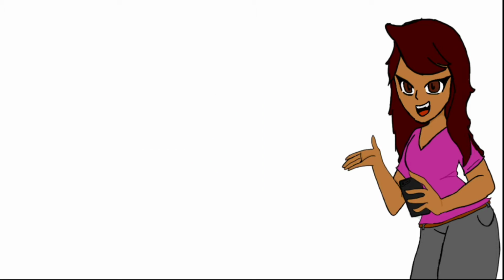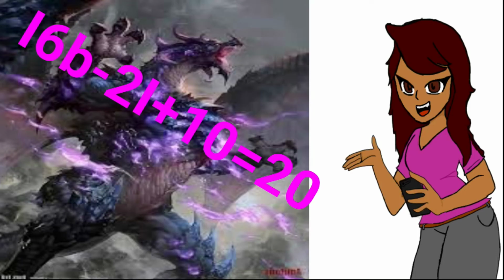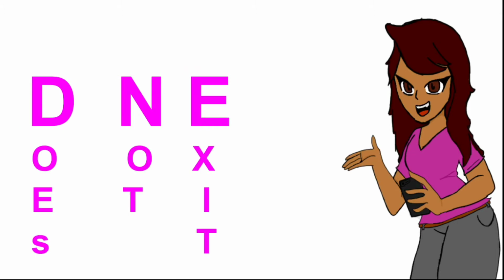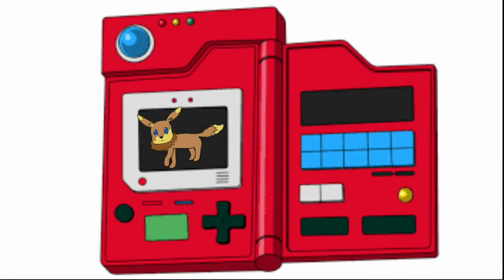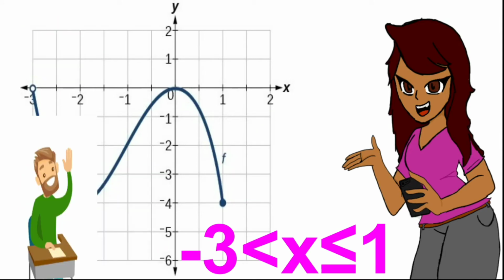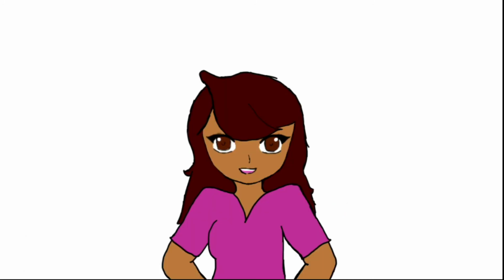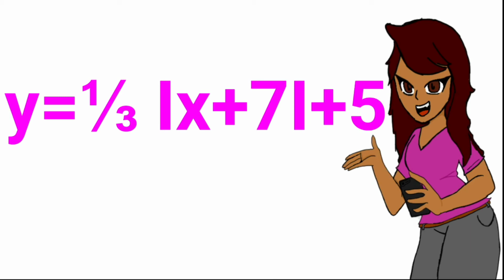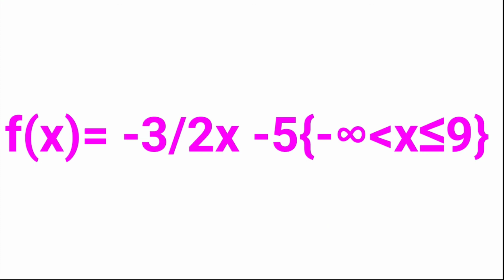Lets learn math...again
Hey guys! I have been working super hard and have been able to guve this video to you guys. This video has absolute value equations and functions, range and domain, functions, and relations and finally piecewise functions. I hope this helps you all with your mathing! Let me know if you have questions 😁.